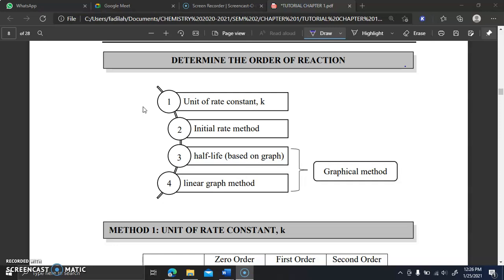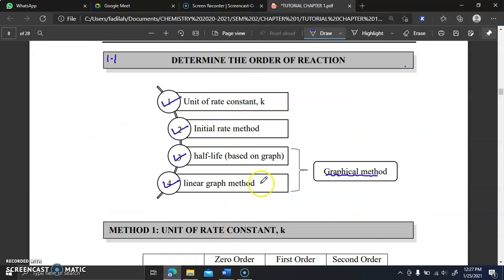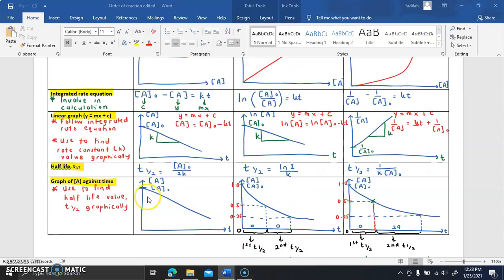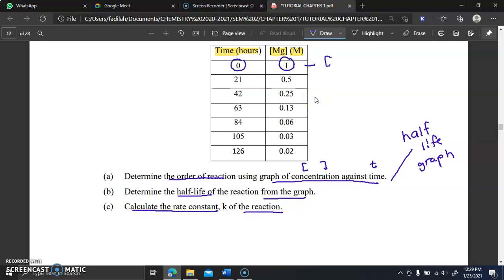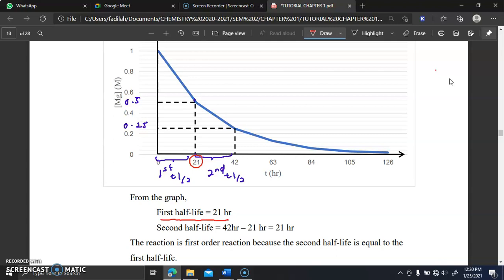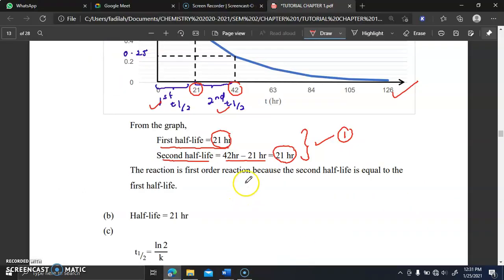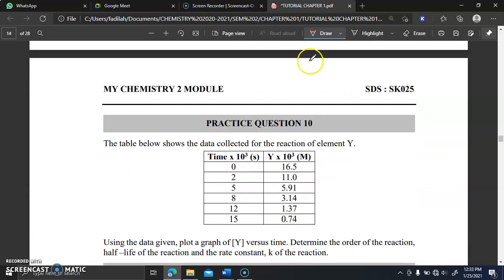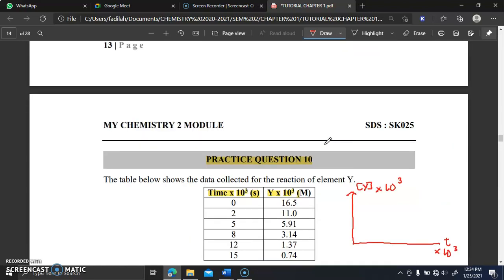DETERMINE ORDER OF REACTION:HALF LIFE METHOD